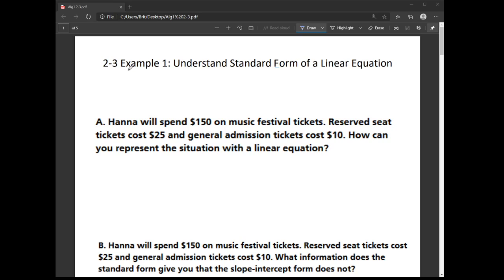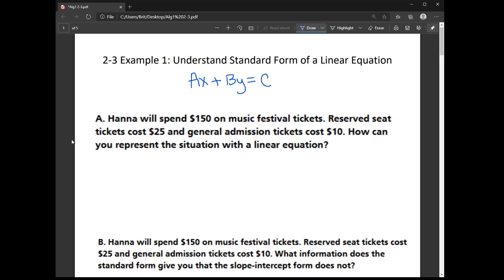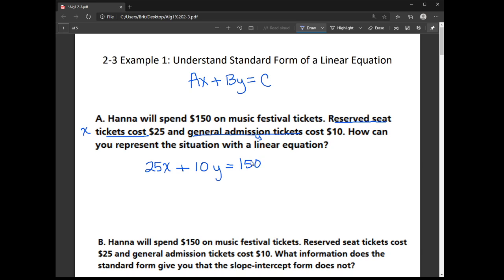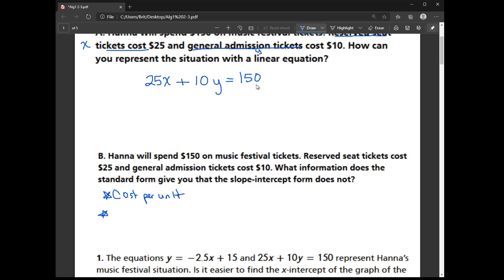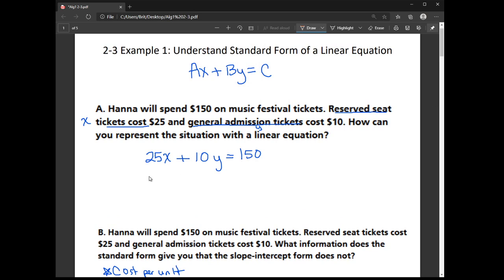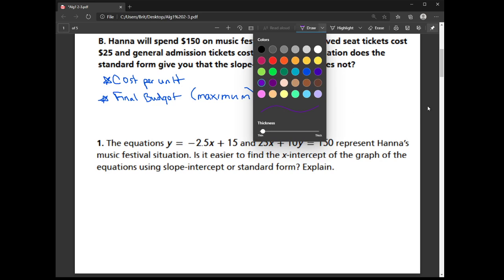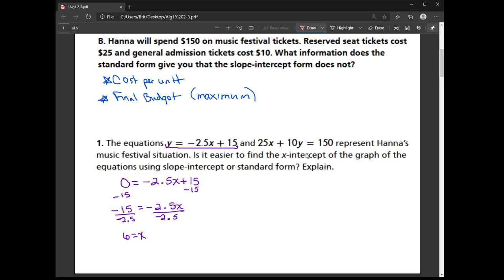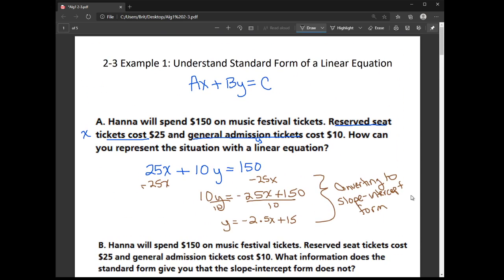Understand Standard Form of a Linear Equation